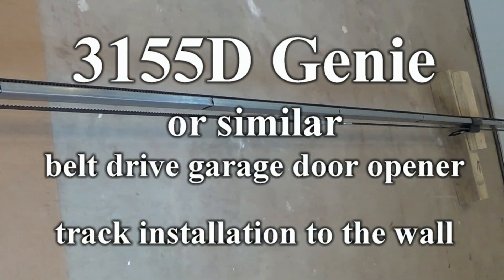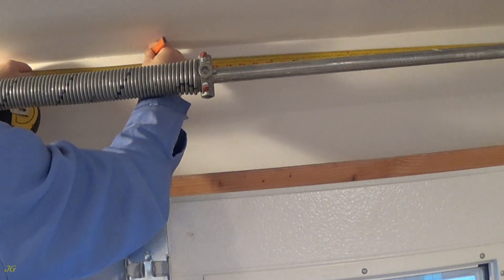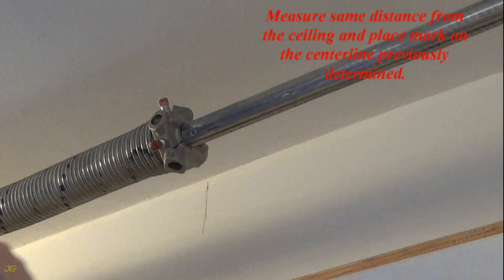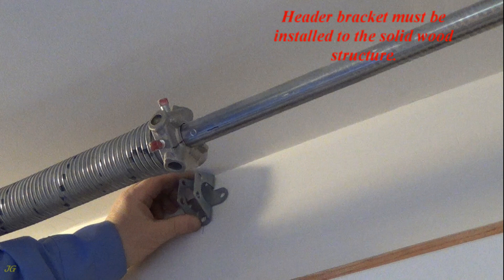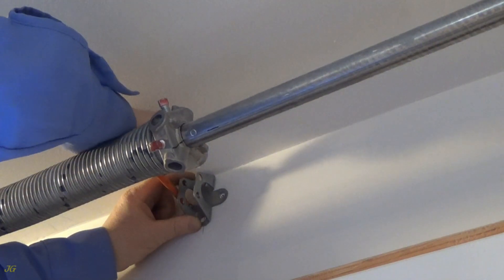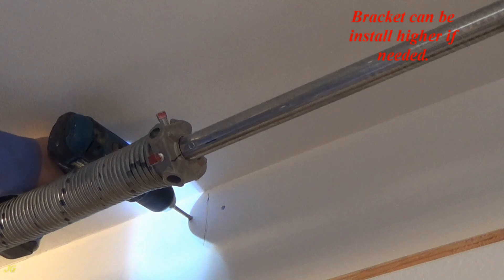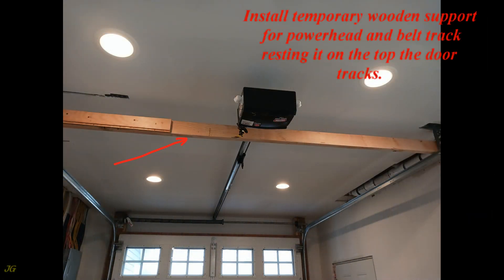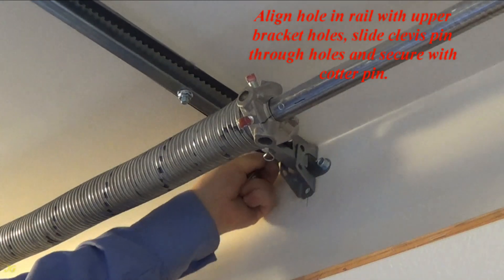3155D Genie or similar belt drive garage door opener installation to wall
3155D Genie or similar belt drive garage door opener installation to wall. Step 2 from instruction - installation to the wall.